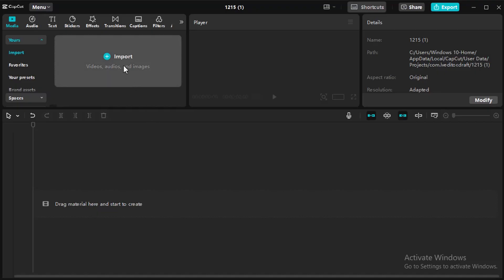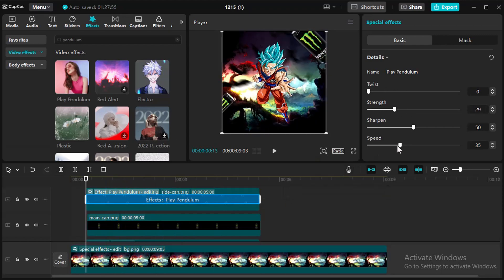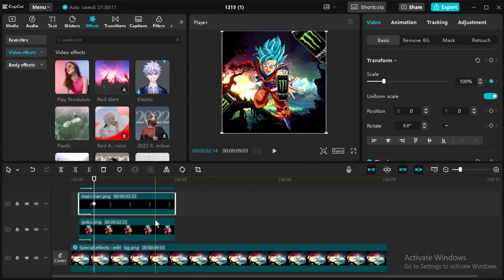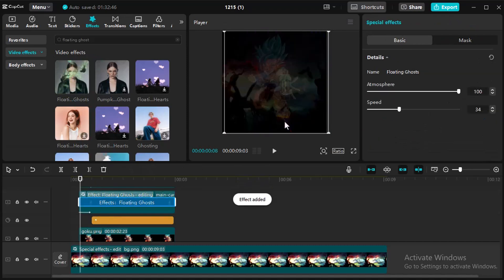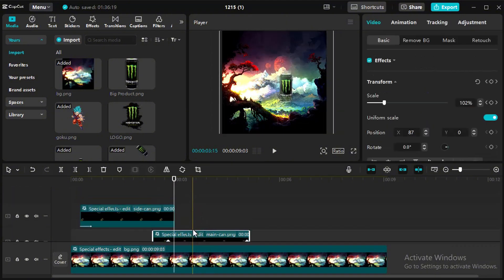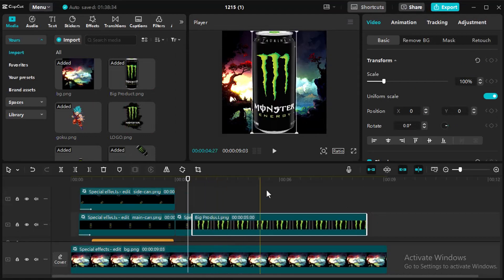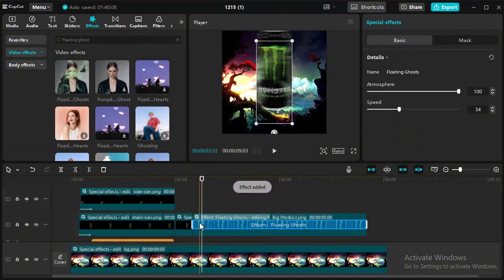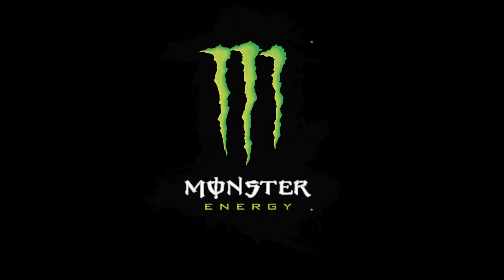Motion Graphics with CapCut Tutorial | Beginner | Energy Drink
"Learn how to create professional-grade energy drink motion graphics using CapCut! This step-by-step tutorial is perfect for beginners and experienced designers looking to enhance their commercial video projects. Discover tips and tricks to make your motion graphics stand out and impress your audience. Whether you're creating a commercial for a brand or just exploring creative editing, this tutorial will guide you through it all.

📌 Software: CapCut
📌 Perfect for: Content creators, editors, marketers, designer, product owners